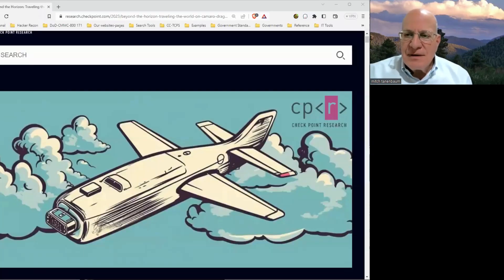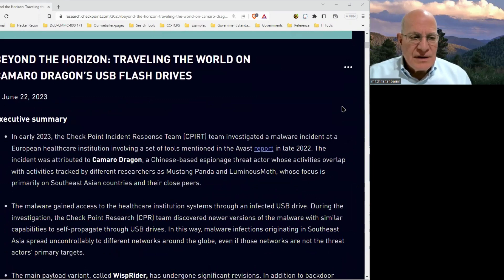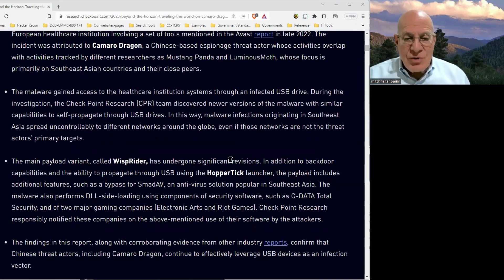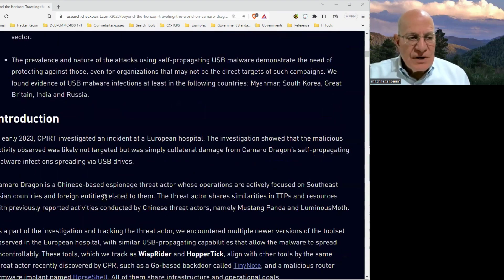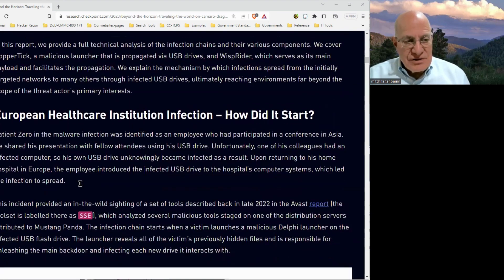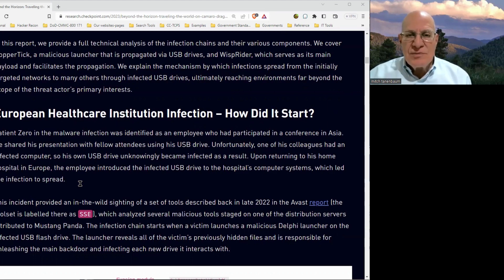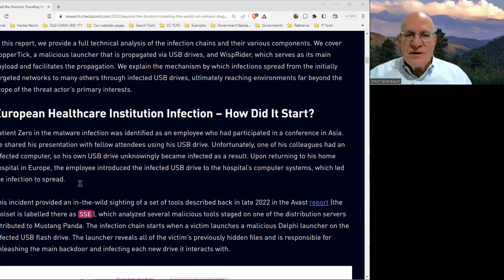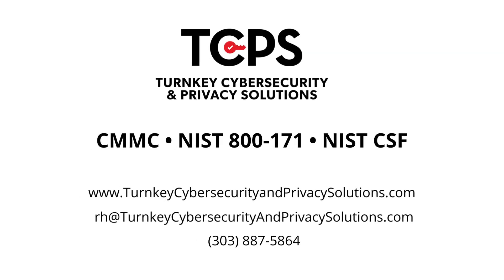Beware the Classics: Understanding and Protecting Against USB Malware Attacks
Delve into the chilling world of USB malware spreaders as we uncover a lesser-known attack that wreaked havoc on an entire hospital. Contrary to the infamous "candy drop" attack, this incident sheds light on the accidental USB attack, demonstrating that old threats never truly fade away. Join us as we examine the origins and attribution of this particular attack, with intriguing connections to China. Expand your knowledge below and understand the enduring risks posed by USB-based malware attacks.

On our channel, we:

Break down complex cybersecurity news into easy-to-understand insights.
Offer practical training videos on various cybersecurity topics to empower your team.
Guide you through the CMMC 800-171 journey with expert resources and clear explanations.

Don't let cybersecurity overwhelm you. Explore our website for simplified solutions

Mitch Tanenbaum